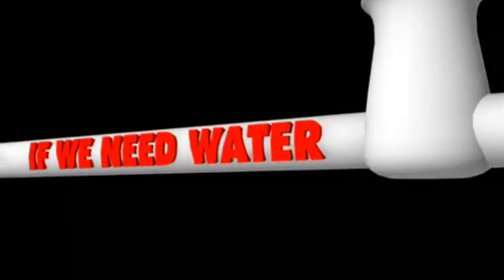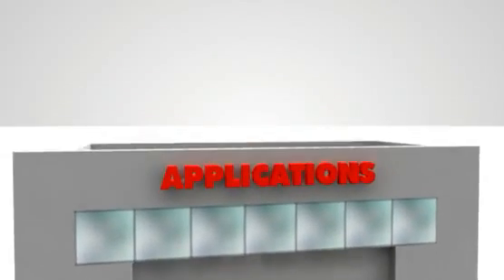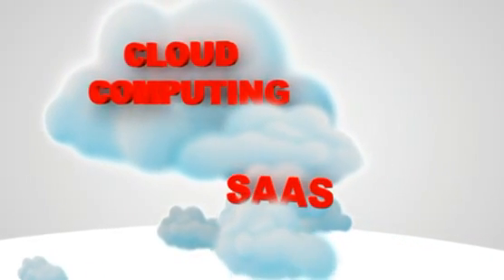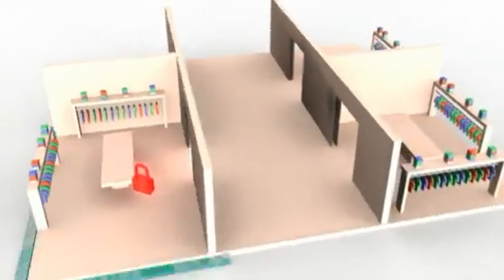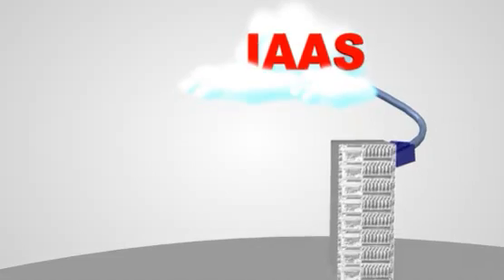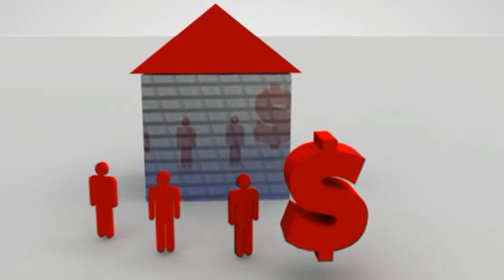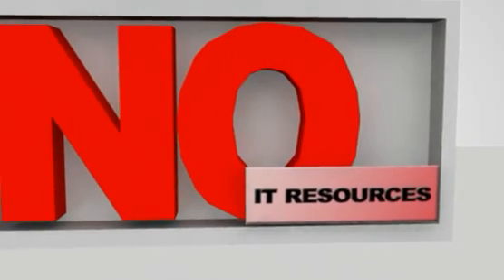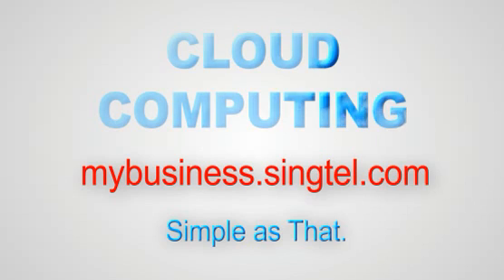What is Software-as-a-Service (SaaS)?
Software as a Service is a new software deployment model. Traditionally software applications are hosted on your hardware within your premise. You are then saddled with maintenance of hardware and software. There are continuous upgrades, patch releases, disaster recovery testing and software license management to contend with.

SingTel myBusiness contains a variety of cloud applications to cater for your business needs anywhere, anytime.